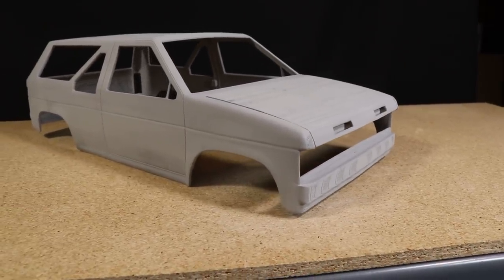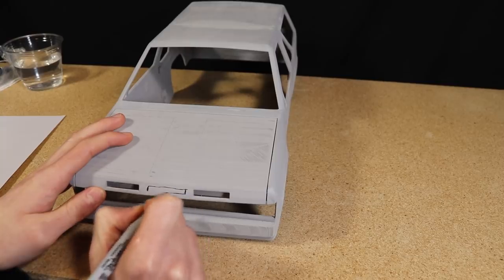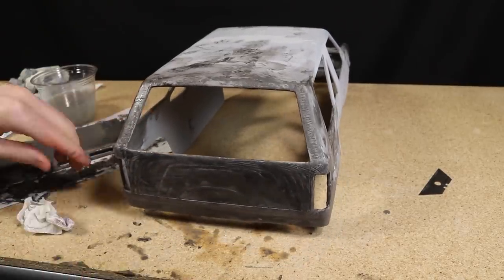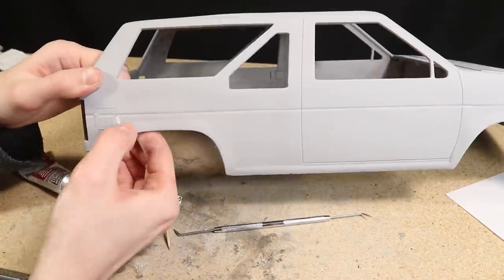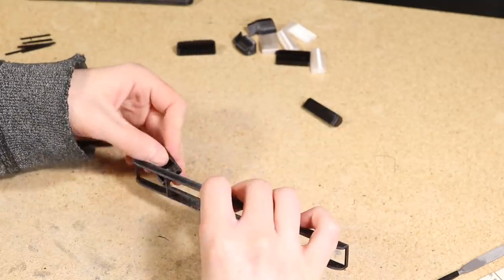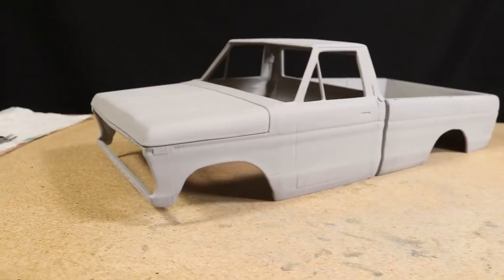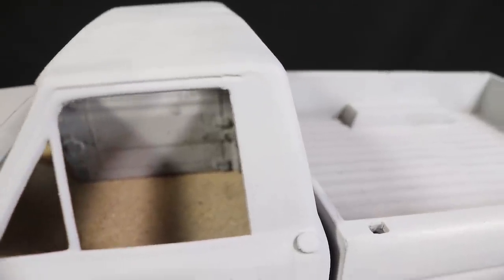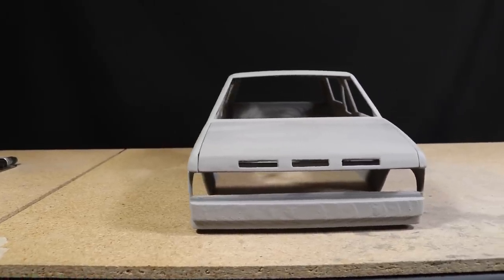Completing Post Print Finishing Work on Scale 3D RC Crawler Bodies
Continuing where I left of in the previous video, I finish the post print finishing work on each of these bodies. It took some time and effort to get the surface of these bodies smooth enough for paint but now the fun work such as mounting each to a chassis and painting can begin! Couldn't be happier with the bodies aside from the panel lines being a little on the shallow side. If you have not already, check out the Scale 3D RC website and have a look at their huge variety of rc crawler bodies and accessories.